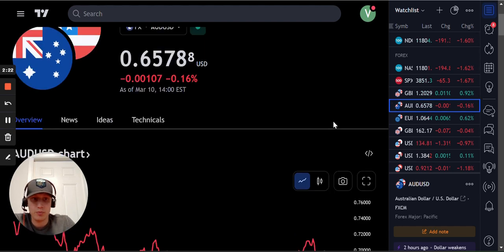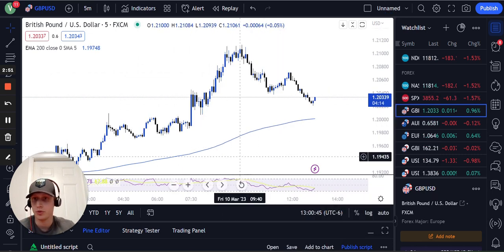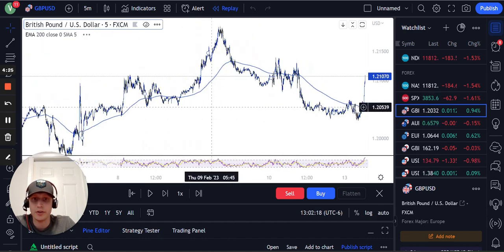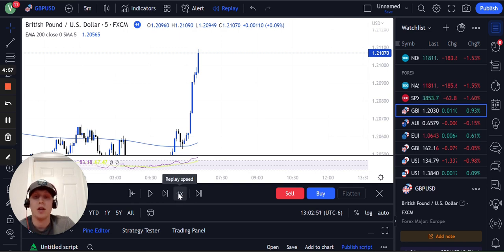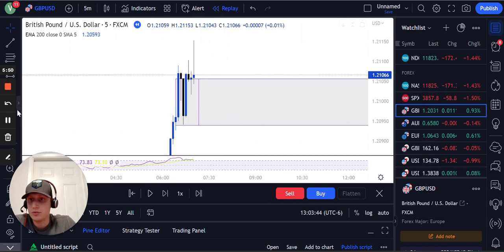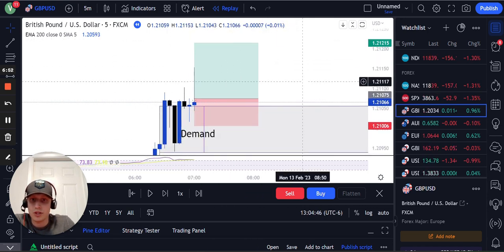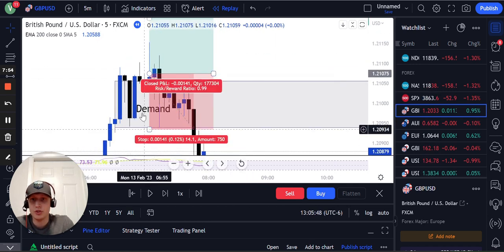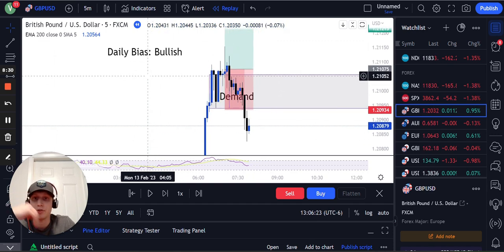How to BACKTEST on TRADINGVIEW!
In this one I go over how to backtest your strategy using tradingview. Hope you get something valuable out of this one.